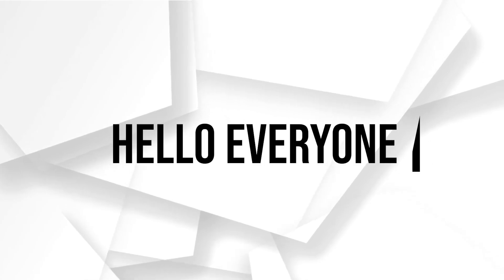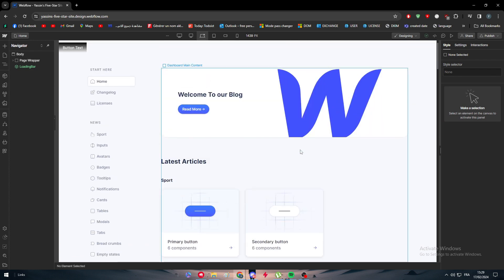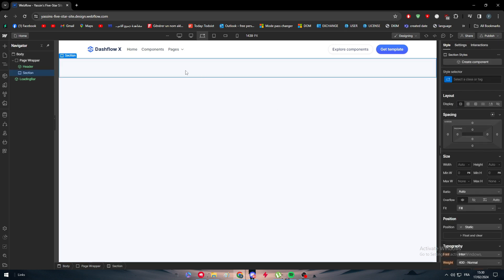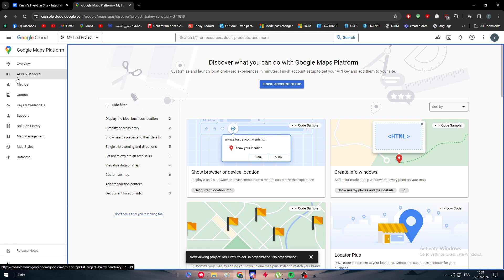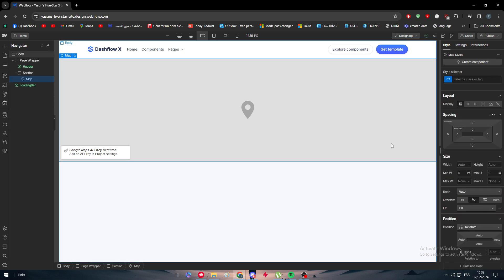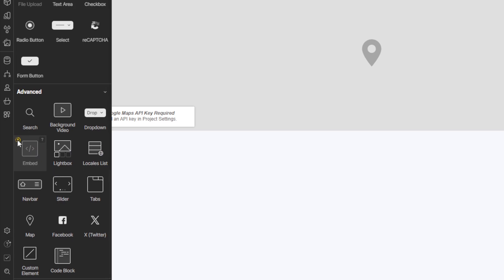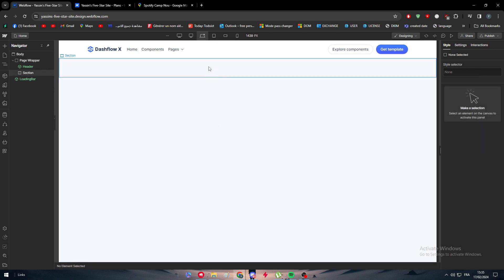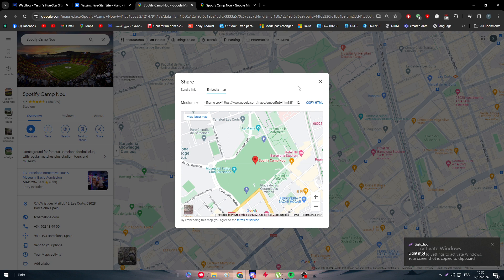How To Add Google Maps To Your WebFlow Website 2025! (Full Tutorial)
Today we talk about add google maps to your webflow website,webflow,webflow tutorial,content management system,webflow google maps,google map tutorial,embed google maps into website